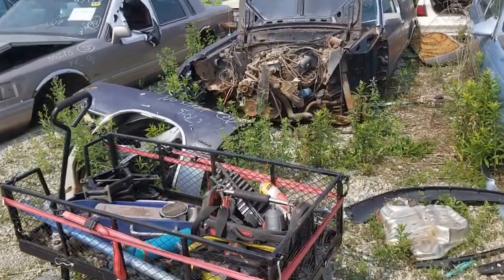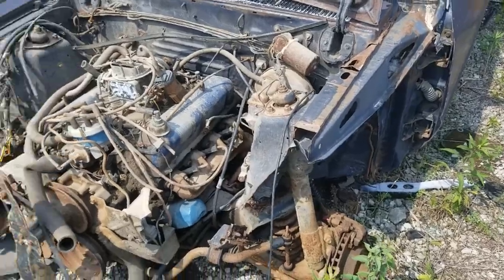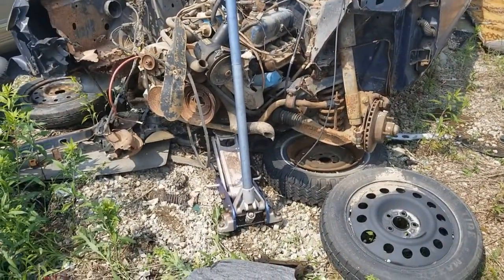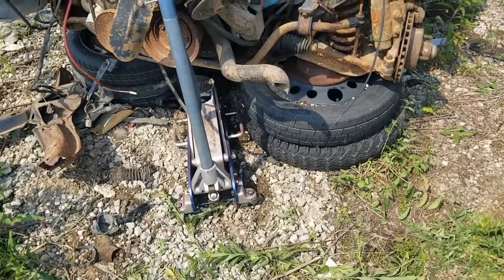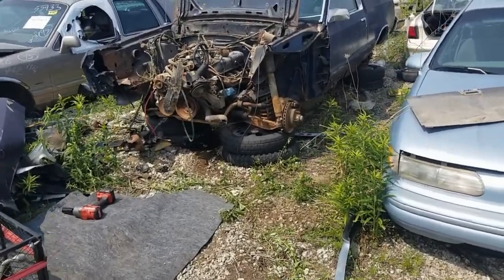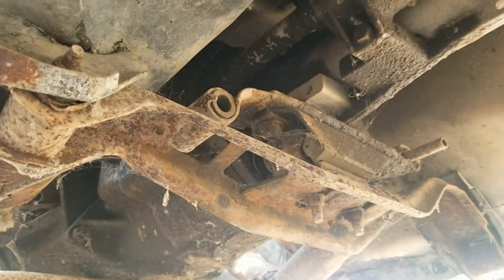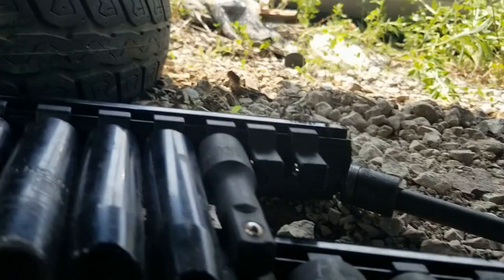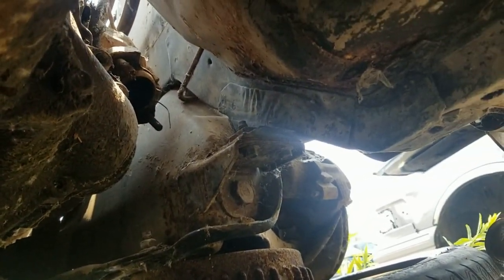Drag n Drive Pinto: Drive Shaft and SROD Transmission 2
In this series, I attempt to search the junkyard to find a shorter driveshaft to fit in my 1979 Ford Pinto with a 1977 Ford Granada 8.7 rear axle.  The mission also includes removing a Tremec SROD 3 speed with overdrive transmission from a 1979 Ford Fairmont Futura.